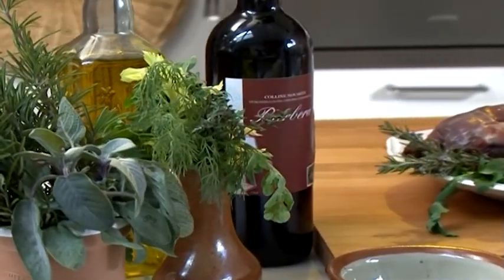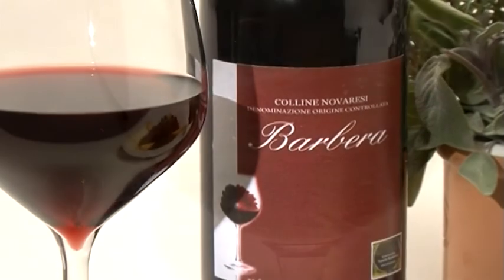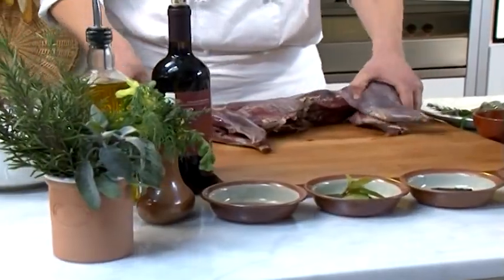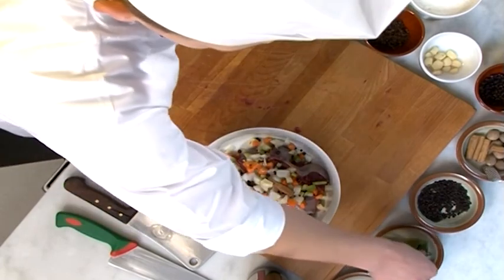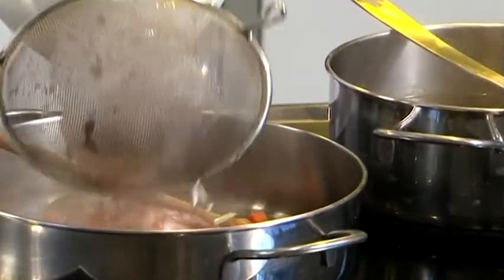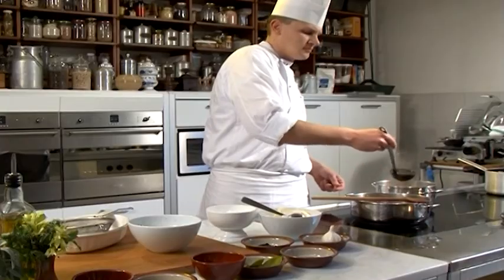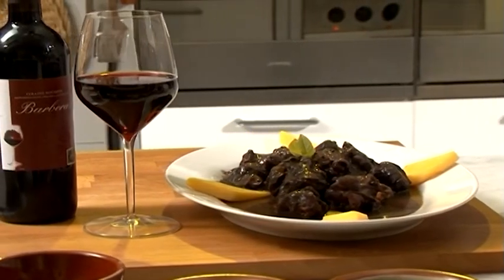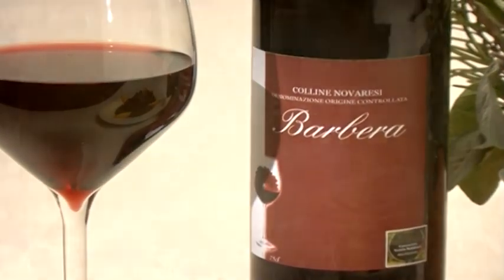gusto che resta secondi lepre ITA